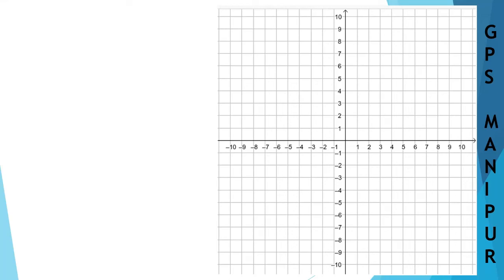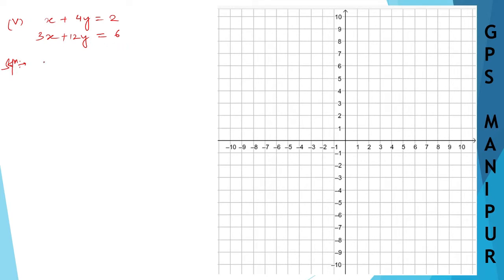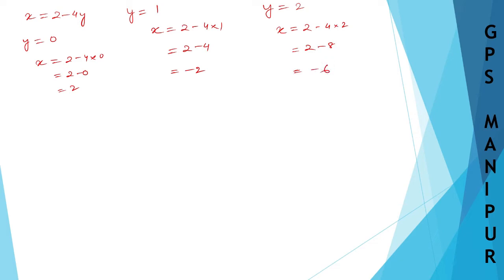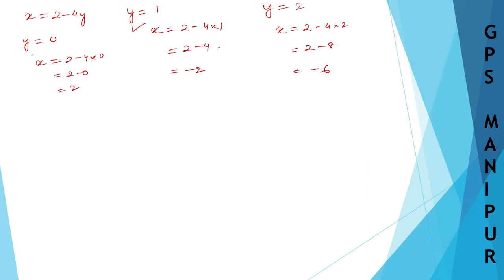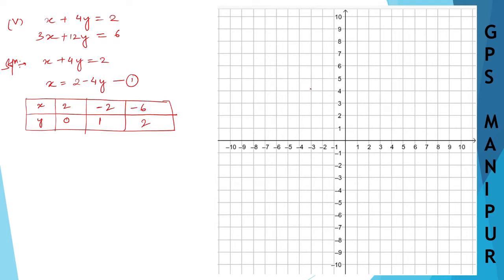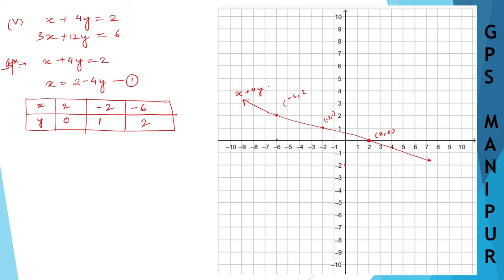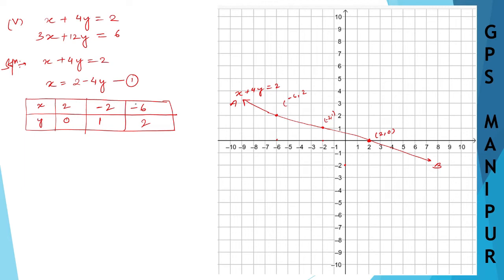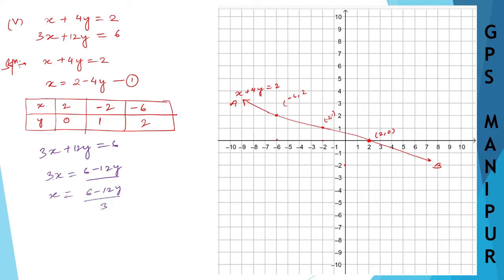PAIR OF LINEAR EQUATION INTWO VARIABLES || CLASS X EX.4.1 Q.3 (v) || MANIPUR BOARD || GPS MANIPUR